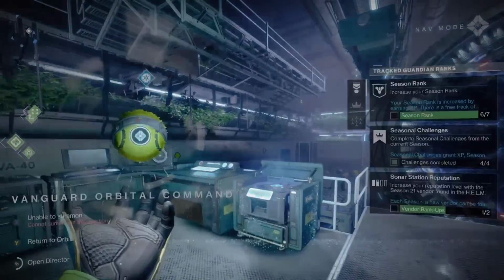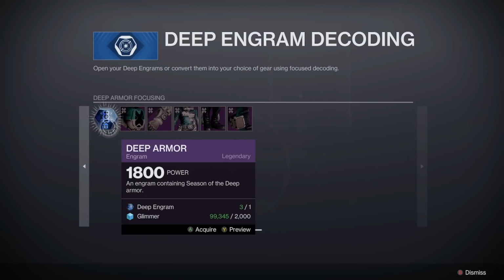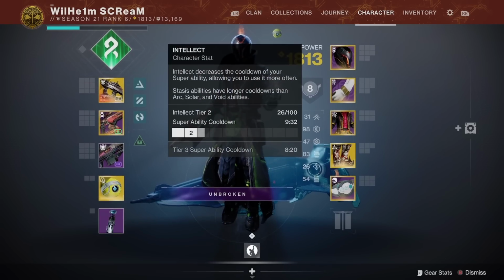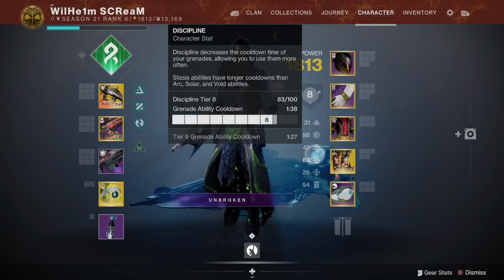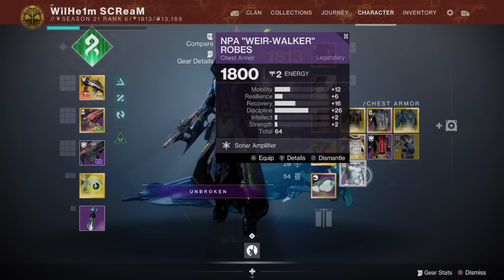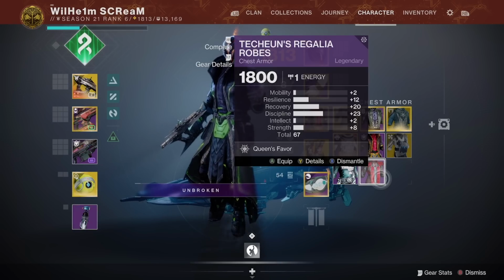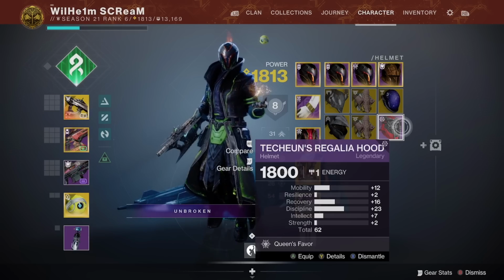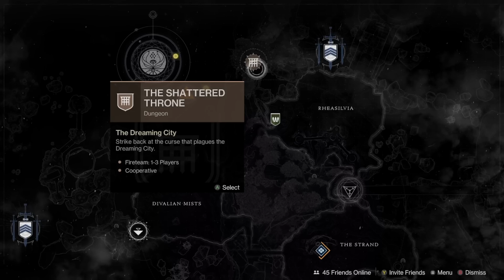New Easy BROKEN Loot FARM! How To Get High Stat Armor FAST In Destiny 2 Lightfall Season Of The Deep